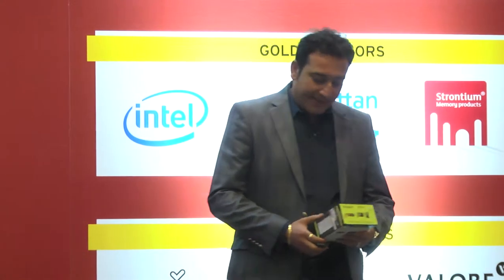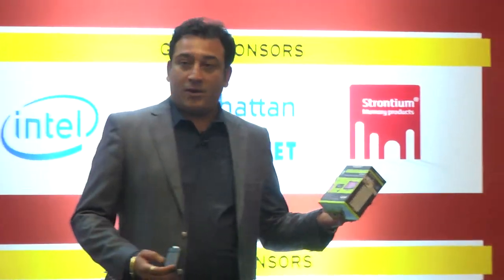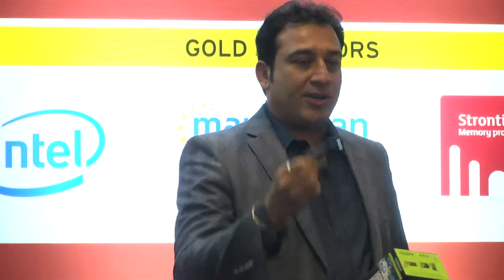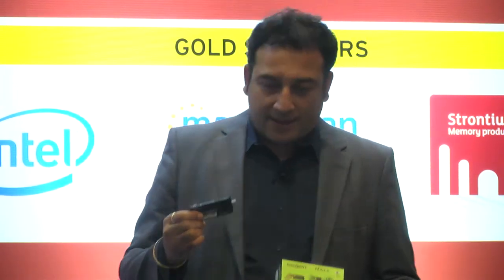60 Seconds to Convince: Touchmate